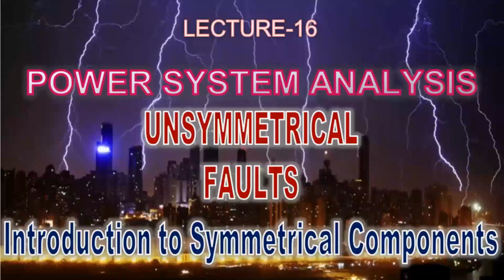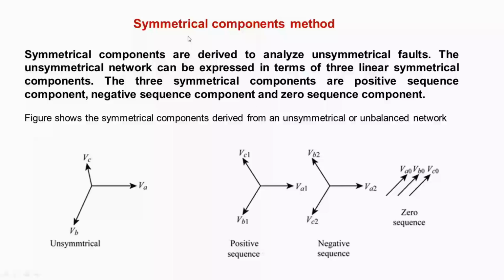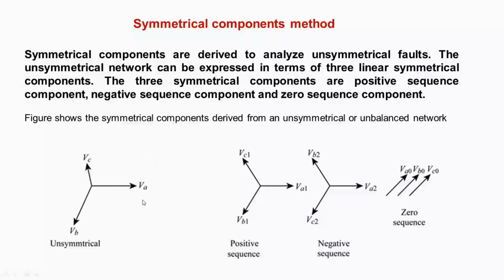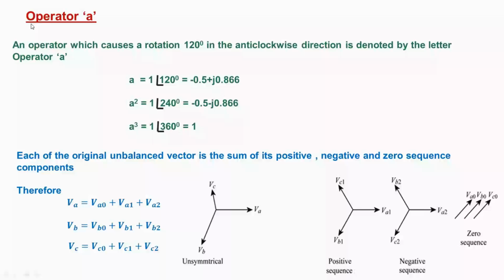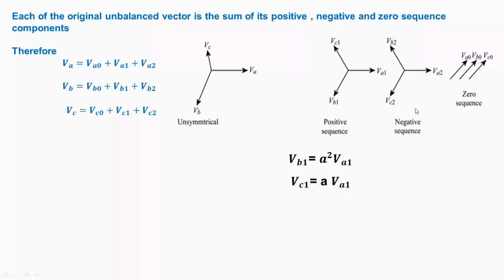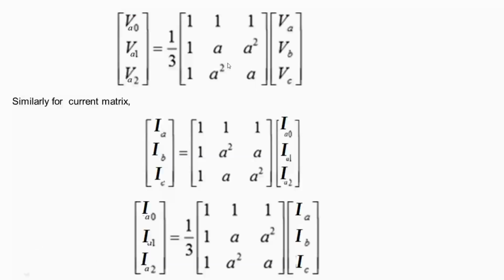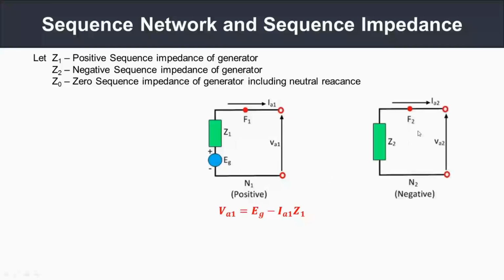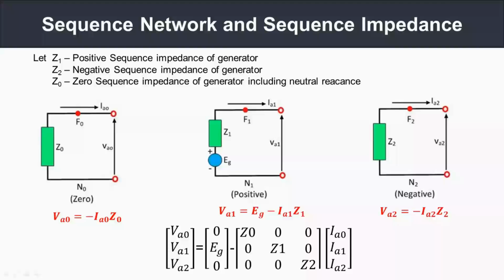L16 - Unsymmetrical Faults ‖ Symmetrical Components Method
This video lecture-16 " Power System Analysis" will help Electrical and Electronics Engineering (EEE) students to understand the following topics
1. Unsymmetrical faults
2.Symmetrical Components
3.Sequence Network
 This lecture series course on" Power System Analysis" completely covers the Anna university syllabus.